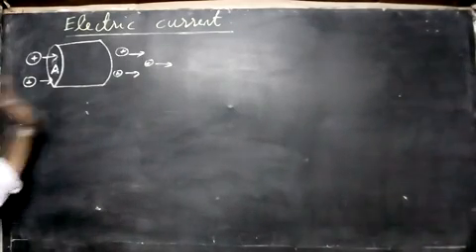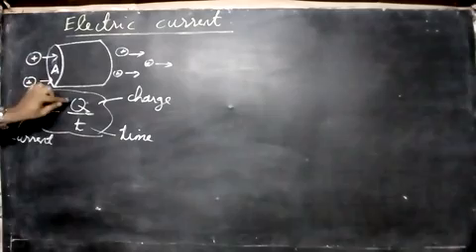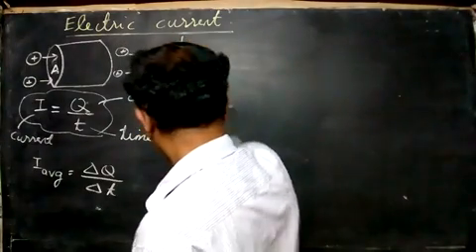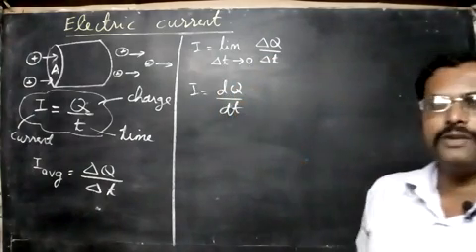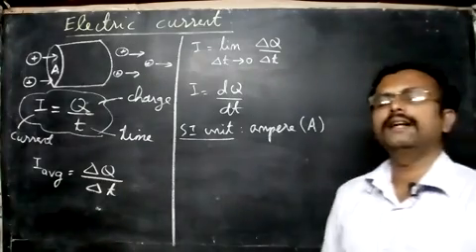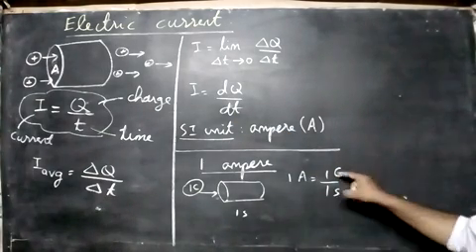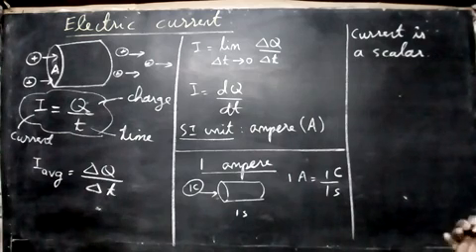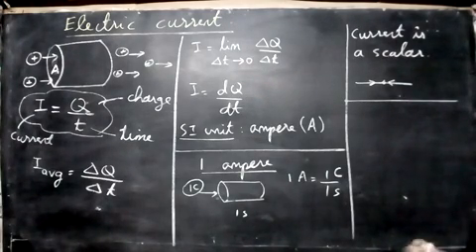ELECTRIC CURRENT 1